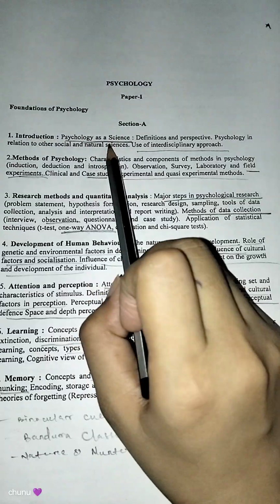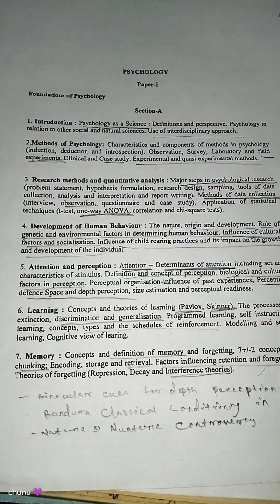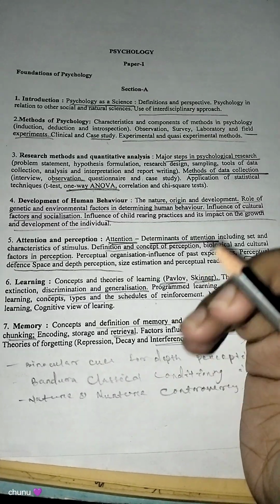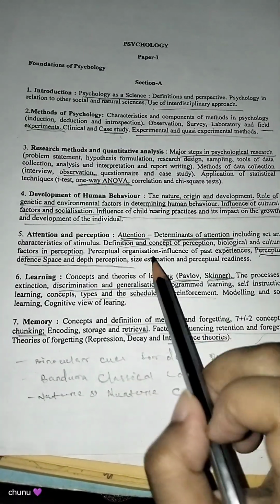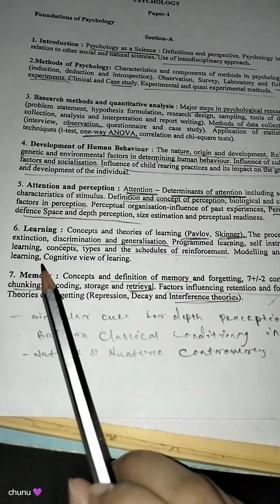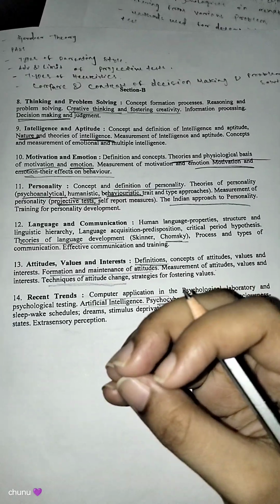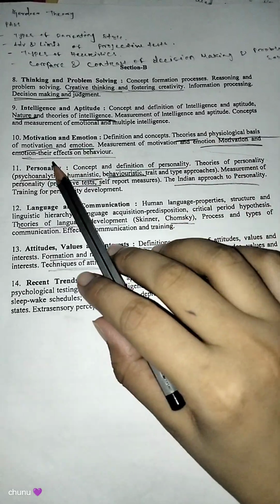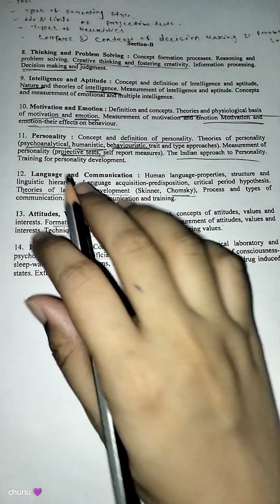Decode the whole paper 1 syllabus 🤔psychology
Yes, Psychology is considered a very good, scoring, and increasingly popular optional subject for the OPSC (Odisha Administrative Service) Mains. It is particularly favored for its interesting, scientific nature, and its ability to be understood without a specialized background.

Here is a detailed breakdown of why Psychology is a strong choice:
Key Pros of Psychology Optional
Interesting and Engaging: It is not a dry subject, making it easier to sustain interest during long preparation hours.
Scoring & High Success Rate: It is known to be a high-scoring subject, with a success rate of over 10% in recent years (similar data to UPSC, which often mirrors OPSC trends).
Logical and Scientific: Psychology is considered a "natural science" and "social science," making answers more concrete and less subjective, provided you have a good understanding of the topics.
Helpful for GS and Essay:
Ethics (GS-IV): Directly relates to topics like attitude, emotional intelligence, and social influence.
Essay: Topics on mental health, human behavior, and social issues can be enriched with psychological perspectives.
Manageable Syllabus: The syllabus is well-structured and can be covered within 3-4 months with dedicated effort.
Predictable Questions: Many questions are based on core concepts, allowing for easier prediction of topics for the next year's exam.
Potential Challenges (Cons)
Limited Guidance: Compared to subjects like Sociology or History, there is a lack of high-quality coaching and test series specifically for OPSC.
Vast Syllabus: While manageable, the syllabus is quite broad.
Limited GS Overlap: Beyond Ethics and Essay, it has limited direct overlap with other General Studies papers.
Statistics Component: Some parts of the syllabus require a basic understanding of statistics
Focus on Application: Paper 2 is highly application-based; you must relate theories to real-life situations and current events.
Study Material: Standard books like Robert A. Baron, along with NCERT (Class 11 & 12) andIGNOU BA/MA material, are sufficient.
Answer Writing: Use practical, everyday examples to make your answers stand out and fetch higher marks.
Conclusion: If you have an interest in human behavior and can work on connecting theory to real-life examples, Psychology is an excellent, high-yielding choice for OPSC.